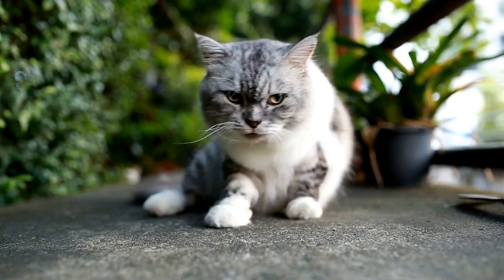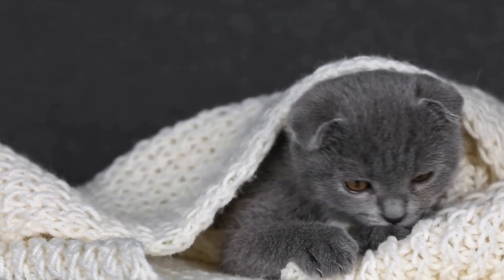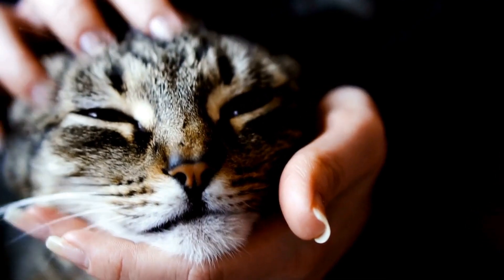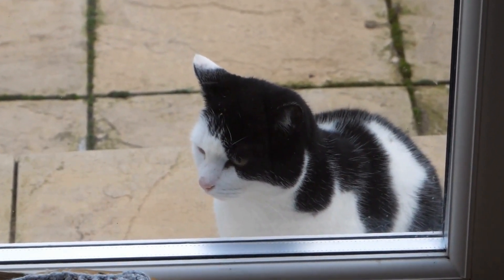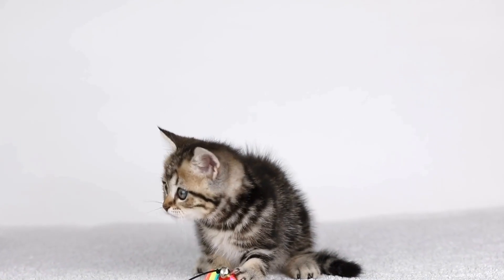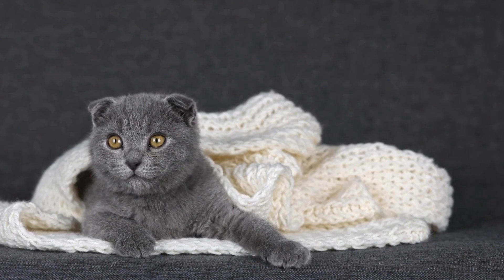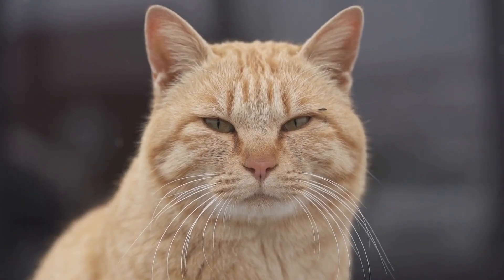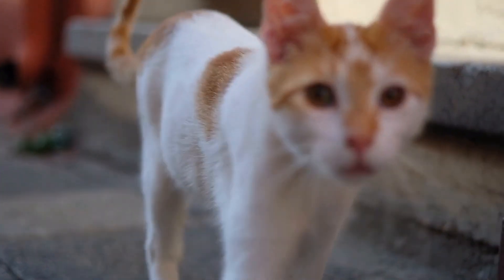Caring for Senior Cats: Tips for Providing the Best Care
age-related health issues, such as arthritis, diabetes, kidney disease, and heart problems. It is important to have your cat checked regularly in order to detect any potential issues and to develop a plan for treatment or management. Keywords: age-related health issues, arthritis, diabetes, kidney disease, heart problems, senior cats, veterinary check-ups.